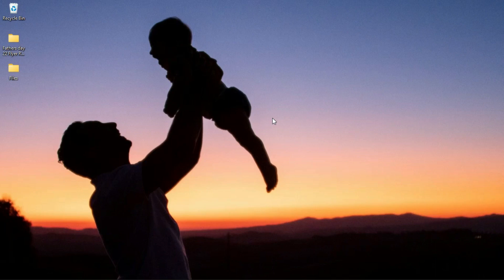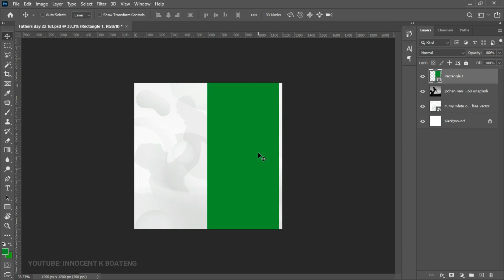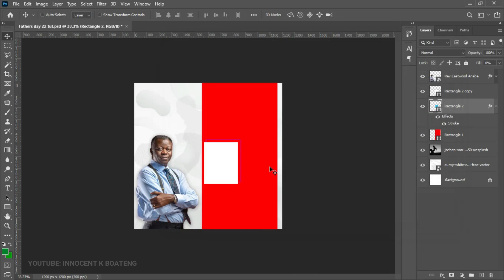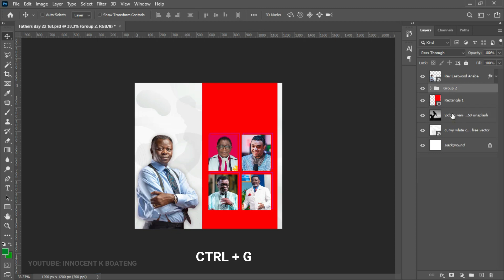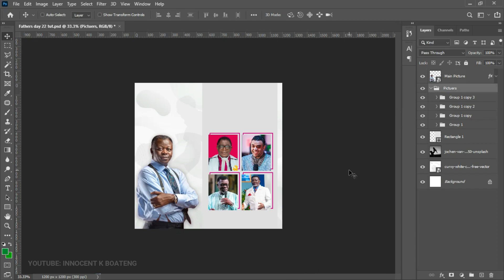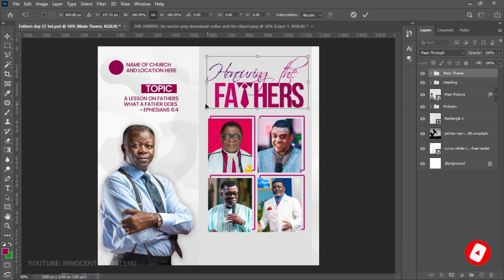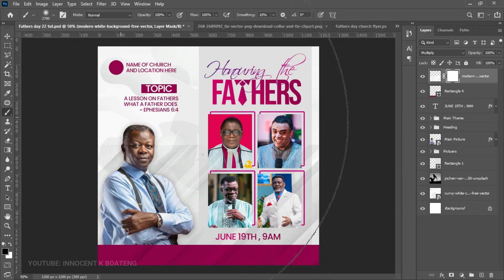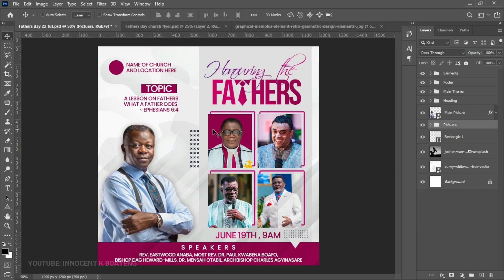How To Design a CHURCH FLYER: For FATHER'S DAY Conference/Event | Photoshop Tutorial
Learn how to create a minimal Church Flyer in Photoshop 2021 for Father's Day, Church Conference (with Eastwood Anaba, The Most Rev. Paul Kwabena Boafo, Bishop Heward Dag Mills, Rev. Mensah Otabil), Father's Day Conference, Wishes, Event Card, and more.

Happy Fathers Day to all the amazing fathers on this channel and to all the potential fathers, grow to be awesome fathers. If you're looking for a design for your father this father's day, you're at the right place, today's design can be used to create a stunning father's Day card, I hope you enjoy the video

TIMESTAMPS

intro 0:00
0:47 Setting up the project
1:03 Setting up the background
3:26 Adding Images
9:58 Text: Church Name, Topic and Scripture
11:47 Main Theme: Honoring the Fathers
15:34 Footer: Date, Time, and Speakers
18:50 Design Elements and Finishes
20:47 Conclusion

This video is related to DIY father's Day Cards, Fathers Day Cards, Greeting Cards, Beautiful fathers Day Greeting Cards, Amazing fathers Day Greeting Cards, Easy father's Day Card, fathers day cards ideas

Much love.